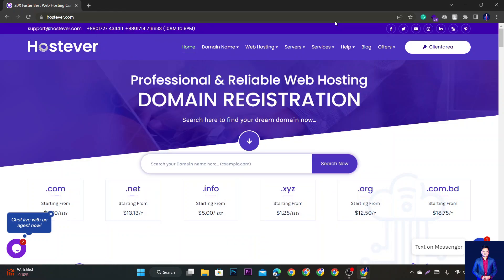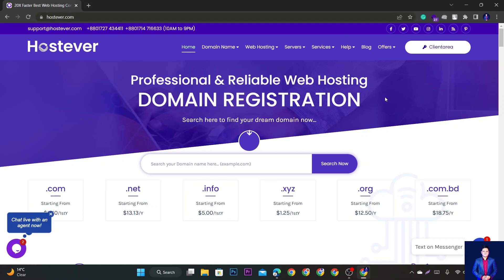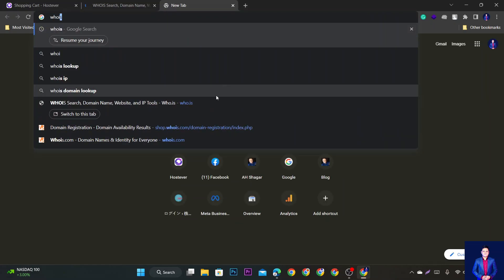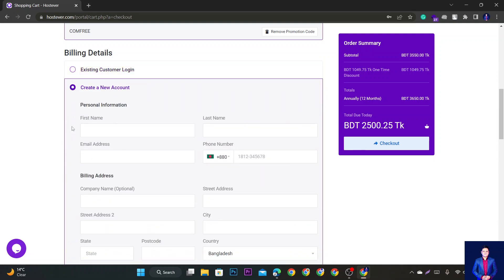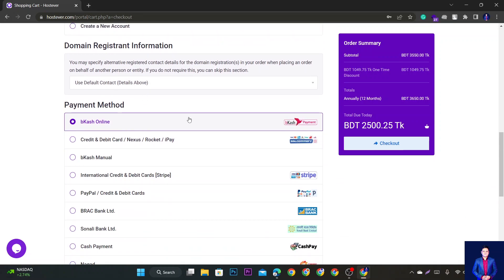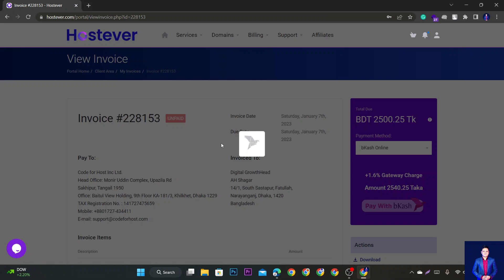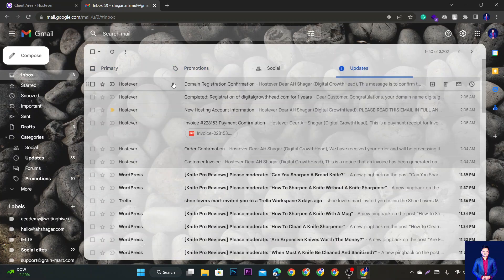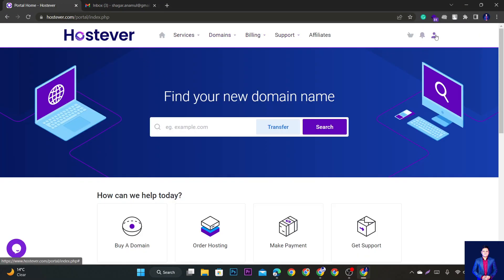How To Buy Domain & Hosting from Hostever | bKash Payment | A to Z Complete Process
কেন হোস্টএভার থেকে ডোমেইন ও হোস্টিং সার্ভিস নিবেন?
বর্তমানে অনলাইনে কাজ করার জন্য আমাদের প্রায় ডোমেইন ও হোস্টিং প্রয়োজন হয়...

কিন্তু ভাল মানের হোস্টিং সার্ভিস প্রোভাইডিং কোম্পানি গুলো অধিকাংশ ইন্টারন্যাশনাল পেমেন্ট গেটওয়ে ব্যবহারের কারনে আমরা অনেকেই বাংলাদেশ থেকে কিনতে পারি না...

অন্যদিকে, আমাদের এই সমস্যা সমাধানের জন্য বর্তমানে বাংলাদেশি অসংখ্য ছোট থেকে বড় ডোমেইন ও হোস্টিং সার্ভিস প্রোভাইডিং কোম্পানি তৈরি হয়েছে,
যেখান থেকে আমরা আমাদের লোকাল পেমেন্ট গেটওয়ে (যেমন, বিকাশ, নগদ, ইত্যাদি) ব্যবহার করে ডোমেইন ও হোস্টিং কিনতে পারি...

কিন্তু অধিকাংশ কোম্পানি লোভানীয় দামে ভাল সার্ভিস দেওয়ার নামে প্রতারনা করে থাকে... যা বর্তমানে কমন আমাদের একটি সমস্যা...। কেননা, ভাল মানের সার্ভিস প্রোভাইডিং কোম্পানি খুবই কম, যা খুজে পাওয়া আমাদের জন্য আসলেই অনেক কস্টসাধ্য...

আমি নিজেও একসময়ের ভুক্তভোগী... কিন্তু ২০২০ থেকে আমি Hostever এর সার্ভিস ব্যবহার করছি, পূর্বে CodeForHost নামে পরিচিত ছিল...

বর্তমানে আমার নিজের প্রজেক্ট থেকে শুরু করে ক্লায়েন্টের জন্য আমি হোস্টেভার এর সার্ভিস নিচ্ছি... কারন বিগত ৩ বছর ব্যবহারের অভিজ্ঞতা থেকে বলছি, তাদের সার্ভিস কোয়ালিটি ও ইনস্ট্যান্ট সাপোর্ট আমাকে সত্যি মুগ্ধ করেছে...

যদিও ভাল লাগার বিষয়টা একেক জনের কাছে একেক রকমের... কিন্তু আমার মতে,
হোস্টএভার নিঃসন্দেহে বাংলাদেশের অন্যতম একটি বিশ্বস্ত ও ভাল মানের ডোমেইন ও হোস্টিং সার্ভিস প্রোভাইডিং কোম্পানি...

আমি বর্তমানে আমার আশেপাশের  যারা (যেমন, FNF, Students, etc.) ডোমেইন ও হোস্টিং এর জন্য ভাল ও বিশ্বস্ত একটি সমাধান আমার কাছে জানতে চায়,  সবাইকেই আমি হোস্টএভার রিকমান্ড করে থাকি...

যেমনটা আপনাদেরকেও করছি... আপনারা যদি কোন প্রকারের কোন প্রতারনার শিকার না হয়ে, বিশ্বস্ত ও ভাল মানের একটি ডোমেইন ও হোস্টিং সার্ভিস পেতে চান, তাহলে ভিডিও তে দেখানো প্রসেস অনুযায়ী হোস্টএভার থেকে নিয়ে নেন...

নিচের লিংক থেকে ফ্রি তে আপনার পছন্দের ডোমেইন নেম এভ্যেইলেবল আছে নাকি তা দেখতে ভুলবেন না...

মনে রাখবেন, লোভনীয় অফার ও দামে কম মানে ভাল প্রোডাক্ট/সেবা/ইত্যাদি থেকে সাবধান থাকবেন...। কারন অধিকাংশই প্রতারনার ফাঁদ... সুতরাং, সর্বদা মান যাচাই করবেন, কারন, মান যার ভাল, দাম তার একটু বেশী হয়...

এছাড়াও, এ সংক্রান্ত আপনার আরো যদি কোন প্রশ্ন বা প্রব্লেম থেকে থাকে, অবশ্যই নিচে কমেন্ট করুন অথবা সরাসরি যোগাযোগ করুন...

ধন্যবাদ...